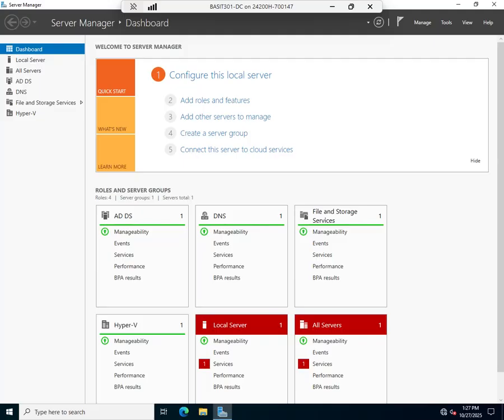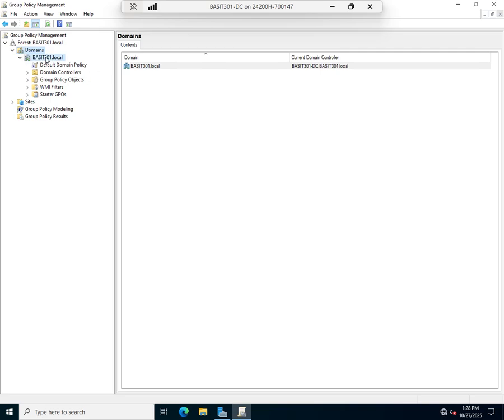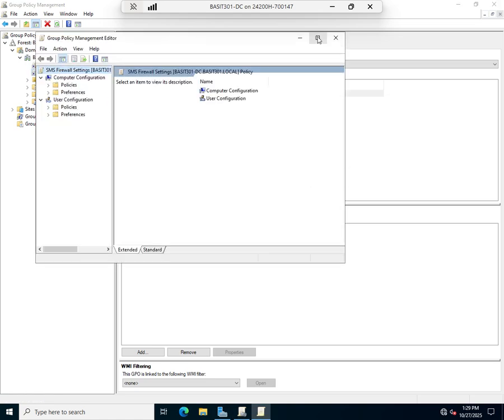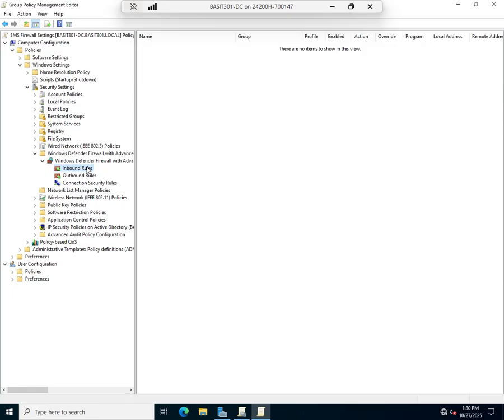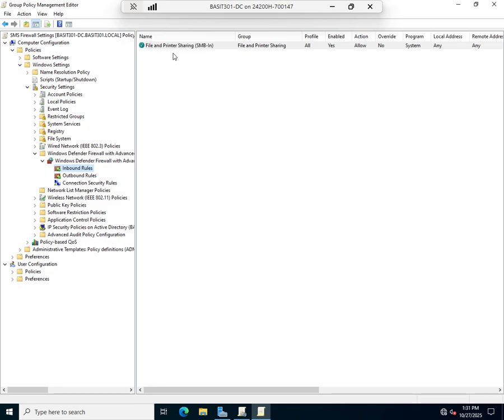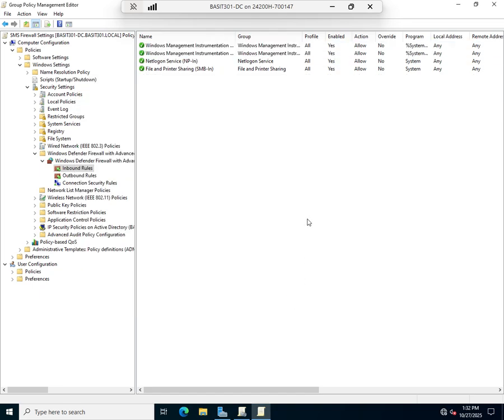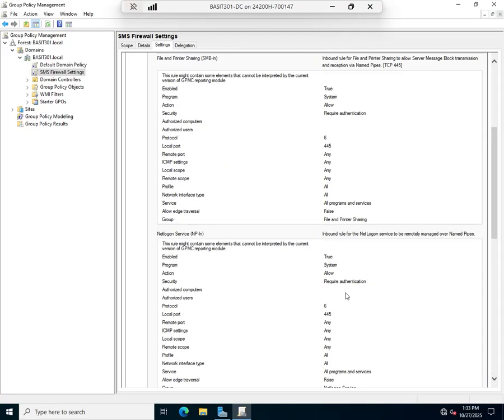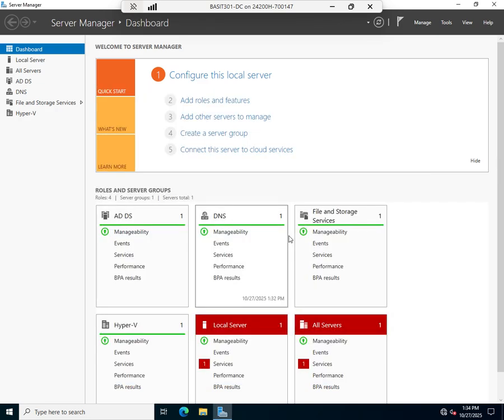Using Group Policies to set firewall rules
This video shows how to use group policies to set firewall rules on a group of machines at once. In this example, we are setting firewall rules for the Storage Migration Service (SMS).